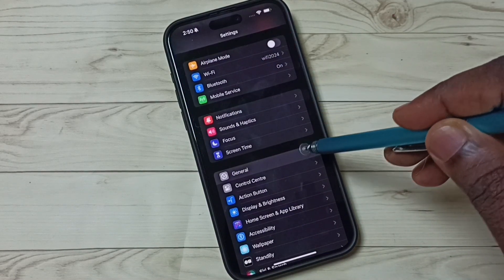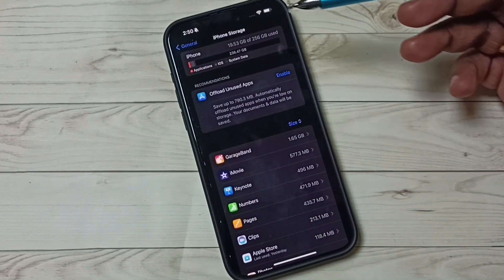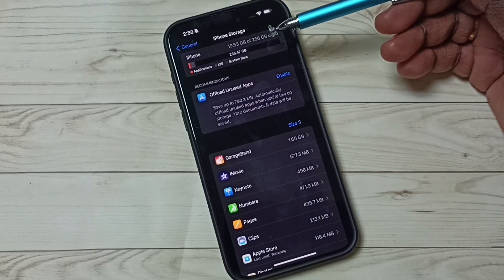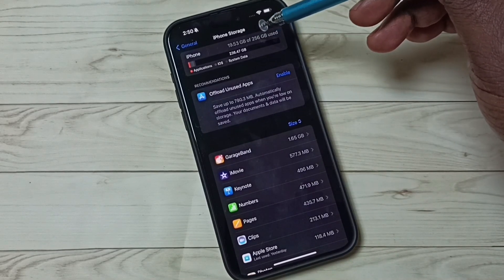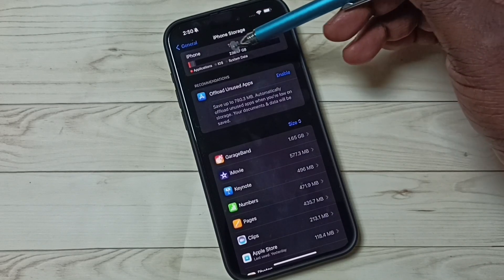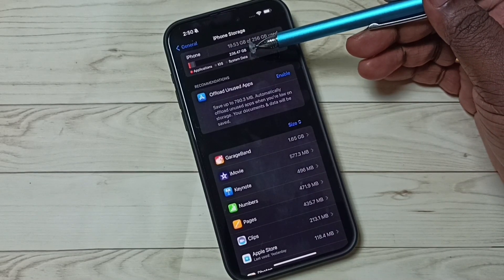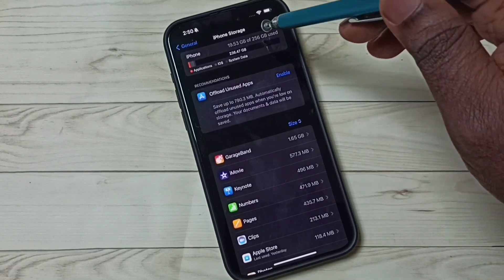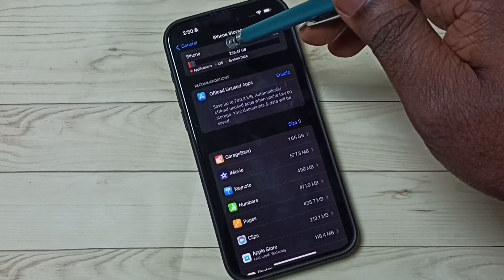iPhone 15 : How to Find the Amount of Free storage (disk space) Left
find total storage space, find used storage space, find free storage space, find vailable storage space,